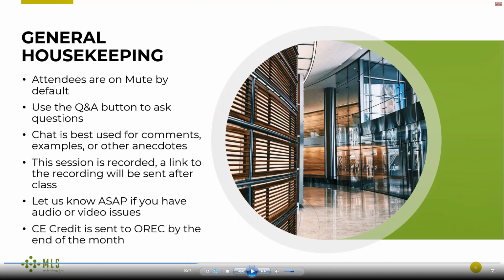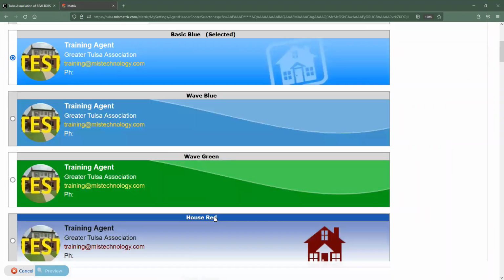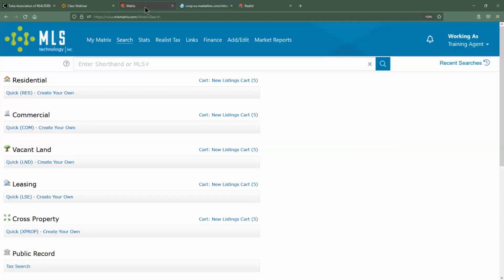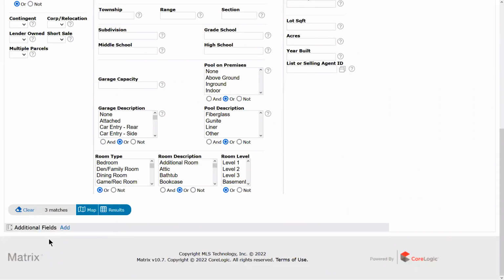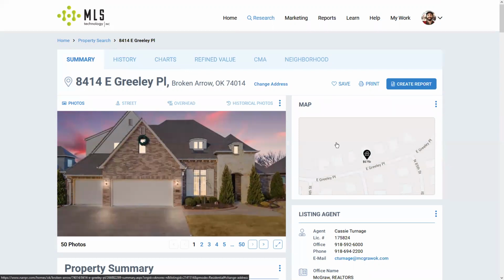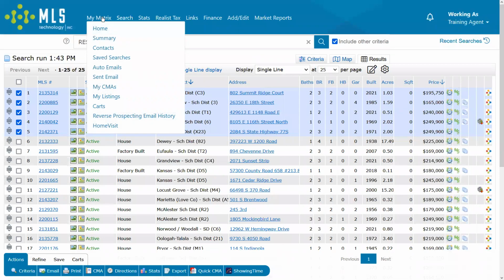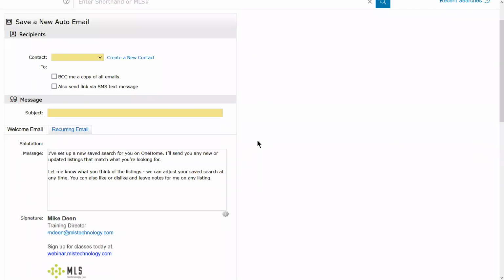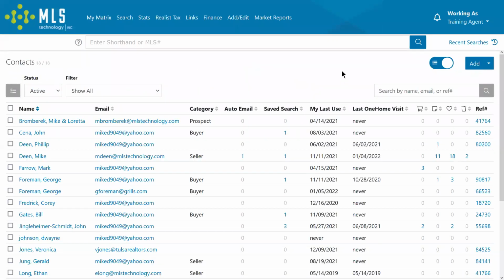OM011822 - Matrix Usage